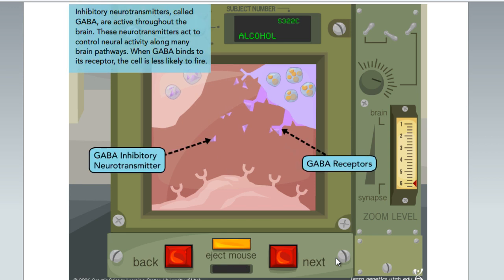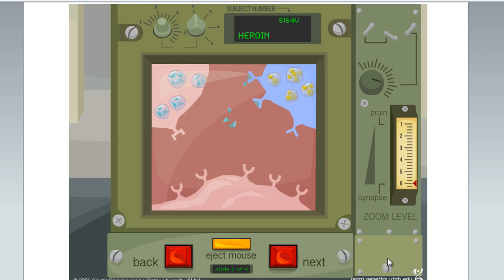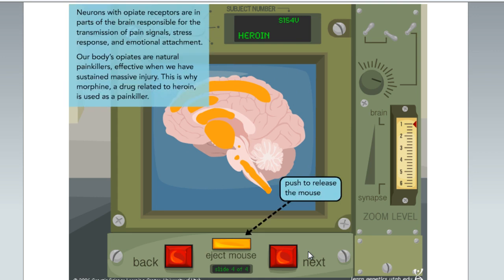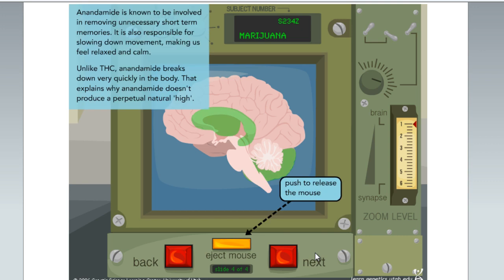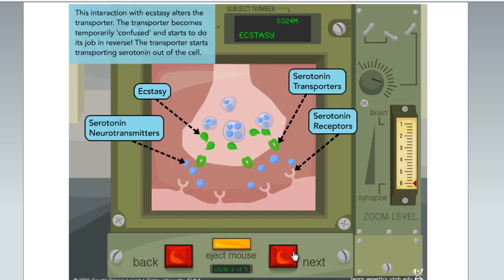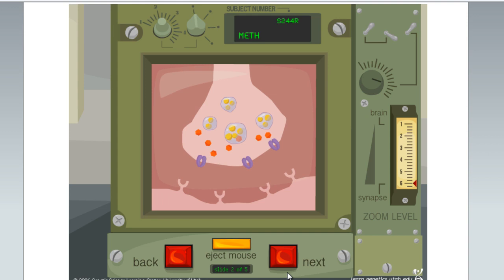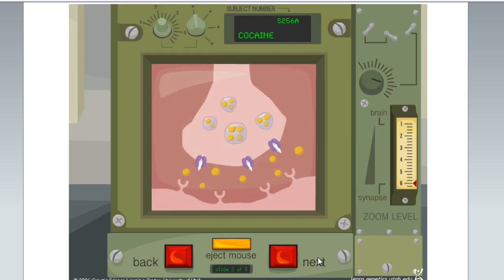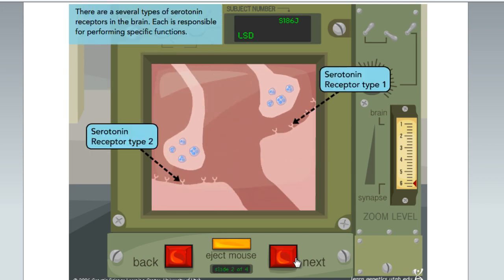Neurobiologia de las adicciones 1.mp4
ADICCIONES, NEUROBIOLOGIA, COCAINA, CANNABIS, ANFETAMINAS, METANFETAMINAS, NICOTINA, HEROINA